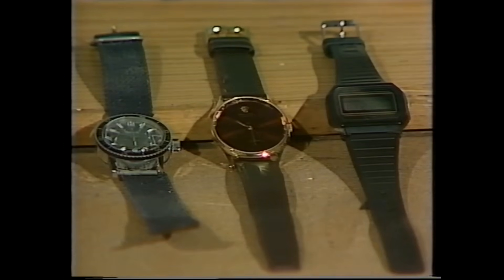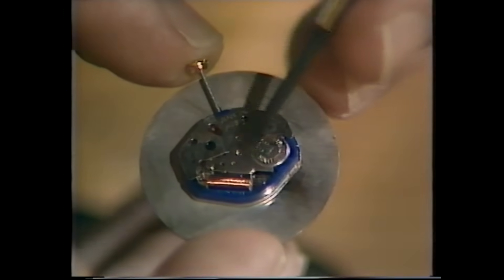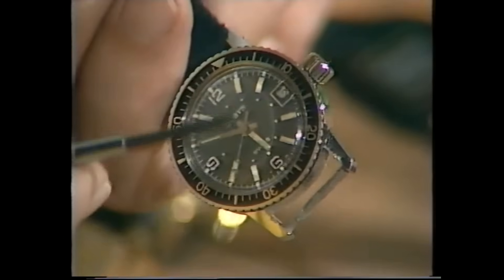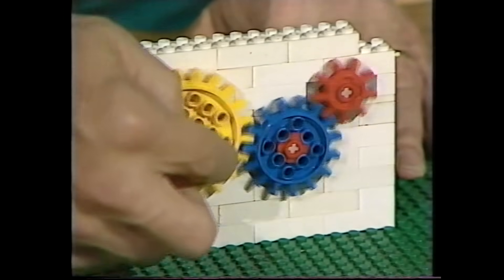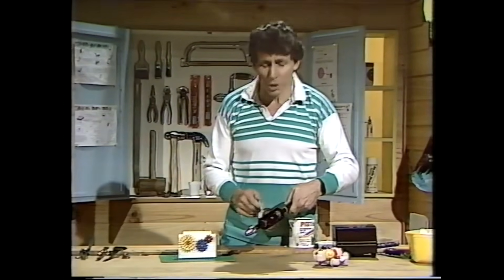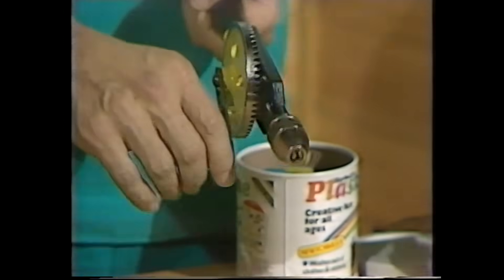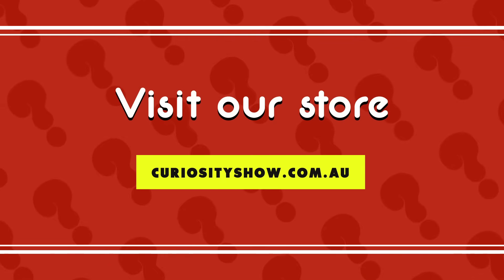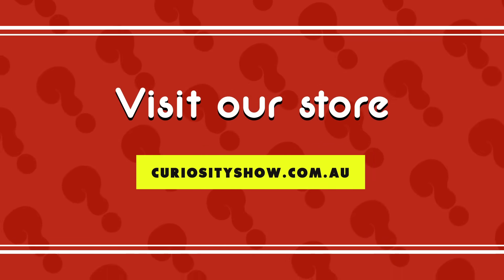Cogs and gears - a closer look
Lots of toys and machines use gears to make them faster or more powerful Deane shows how cogs interact to give the desired result.